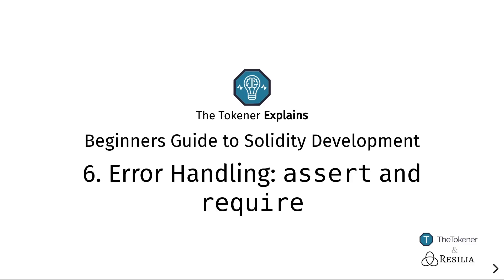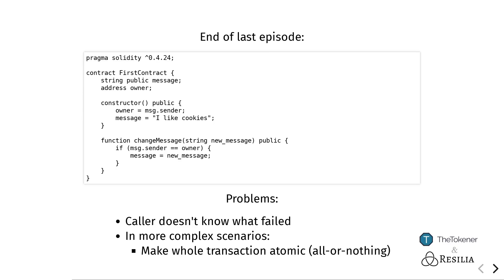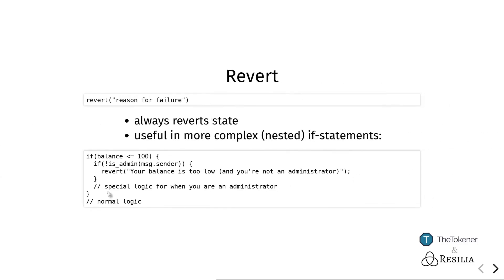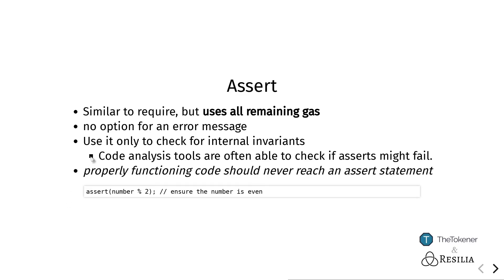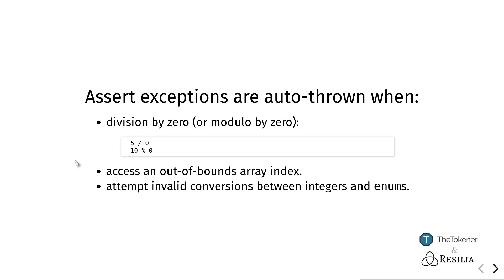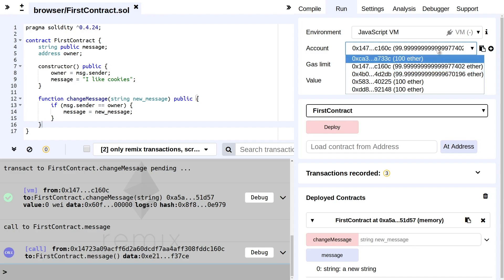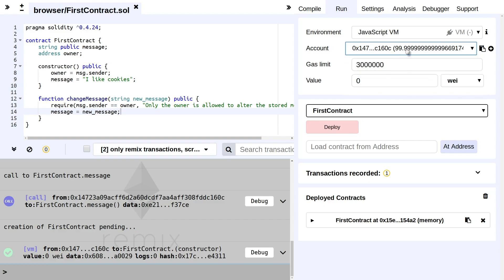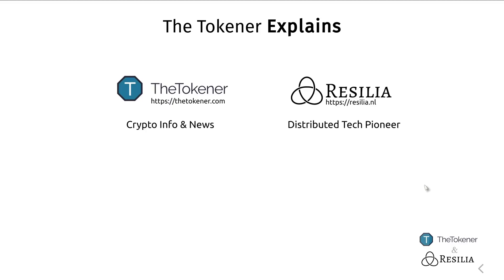Beginners Guide to Solidity Development 6 ● Error handling ● TheTokener Explains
This is part 6 of our video tutorial series: The Beginners Guide to Solidity Development.

What is TheTokener?